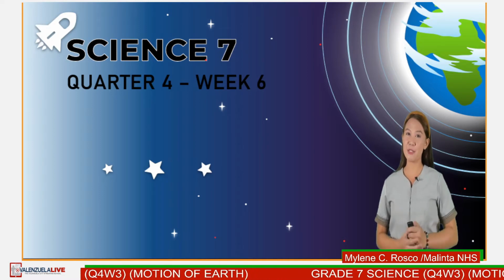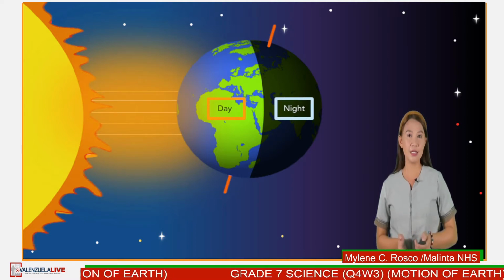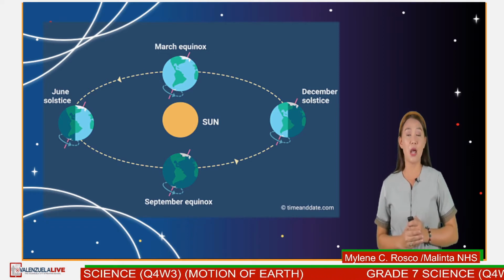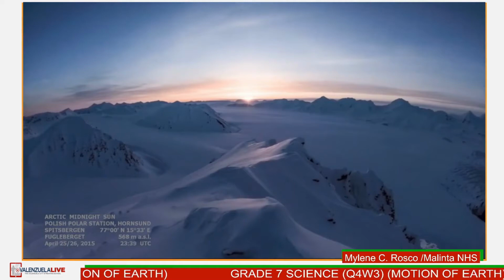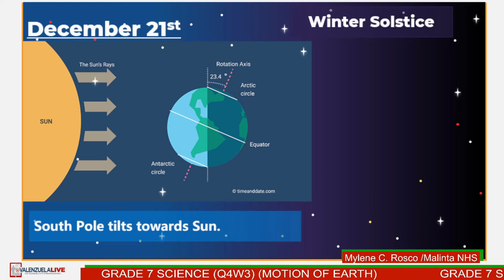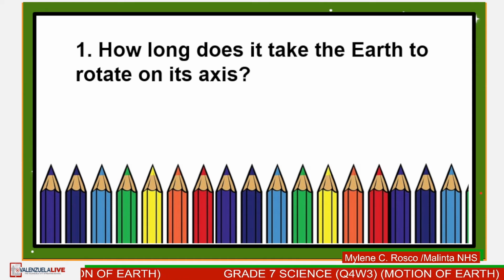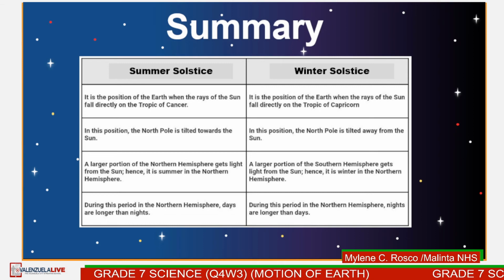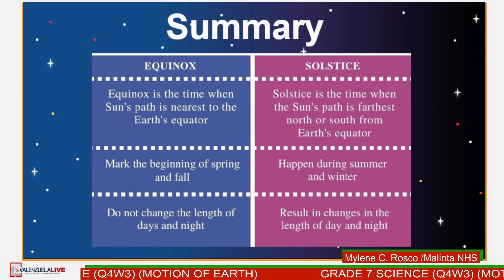GRADE 7 SCIENCE Q4 - MOTION OF EARTH